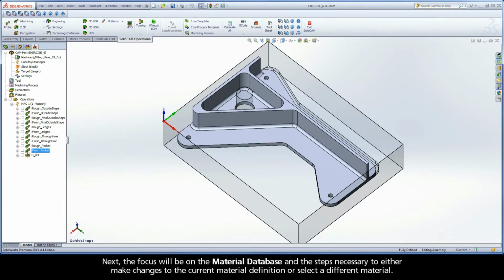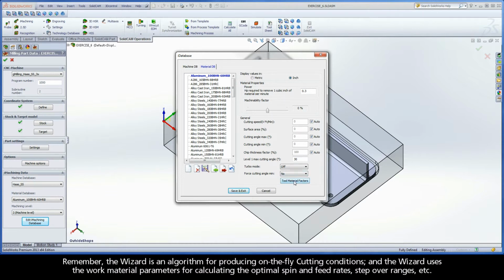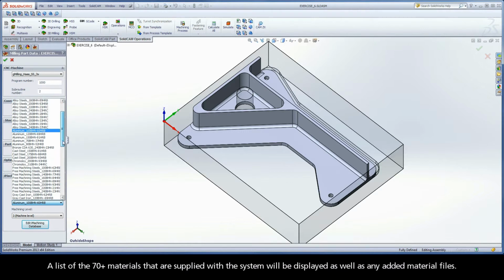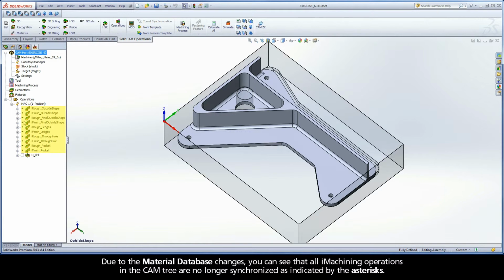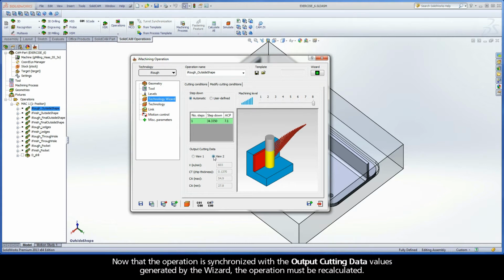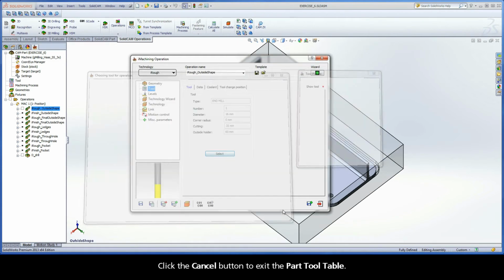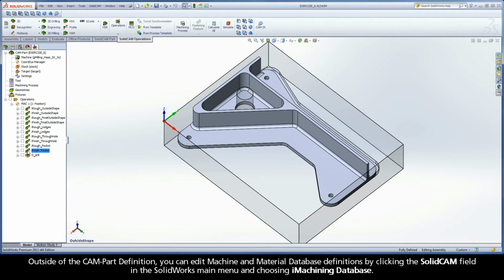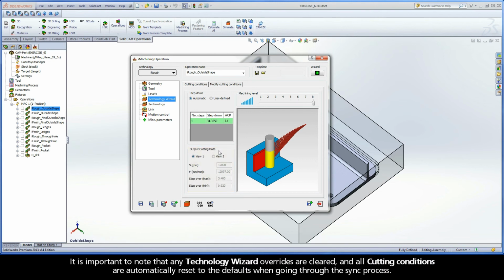SolidCAM iMachining Training Course, Exer #6: Material Database changes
This video is Step 7.2 in Exercise #6 of the Interactive Training Course for iMachining. In this step, you will see how making changes to the iMachining Data has an effect on an operation and the Technology Wizard. These include making changes to the current material definition and selecting a different material.